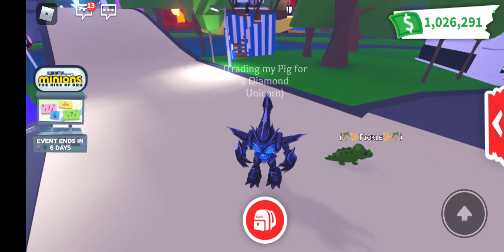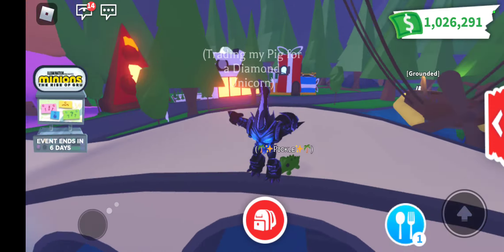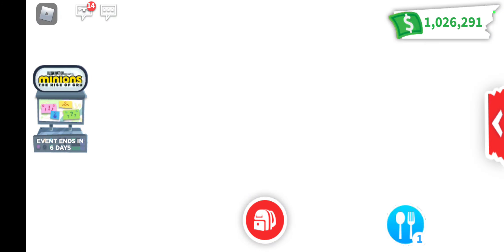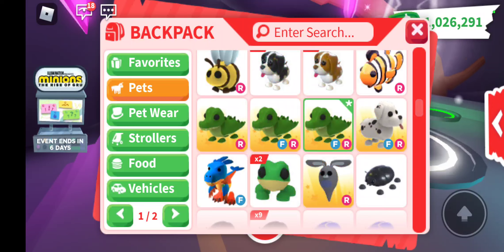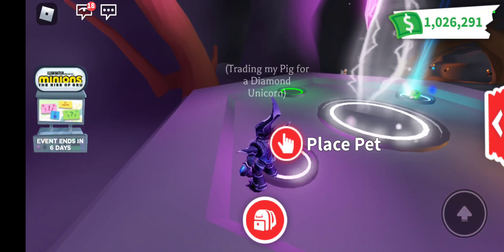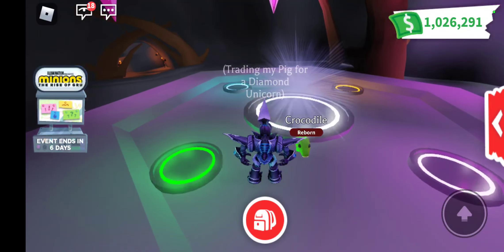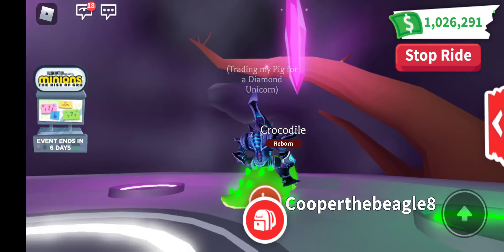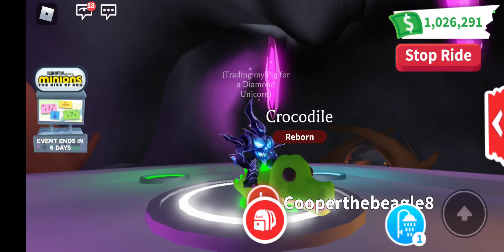Making a Neon Crocodile on Roblox Adopt Me